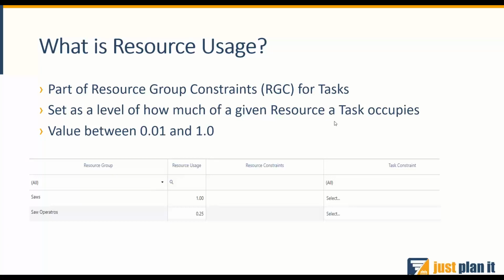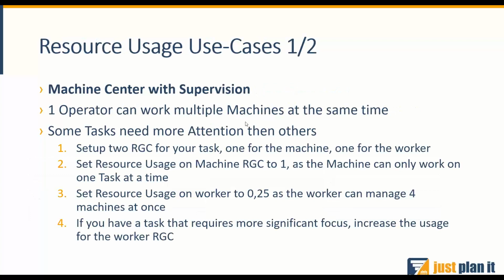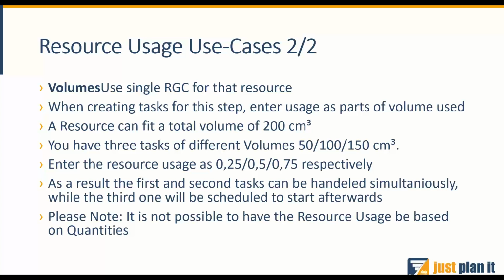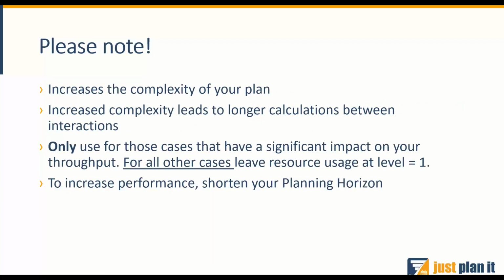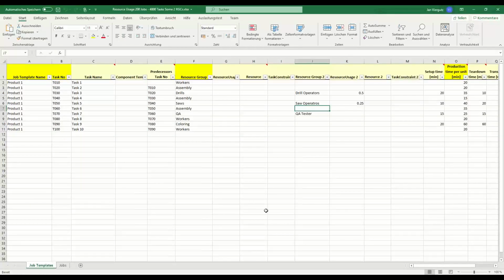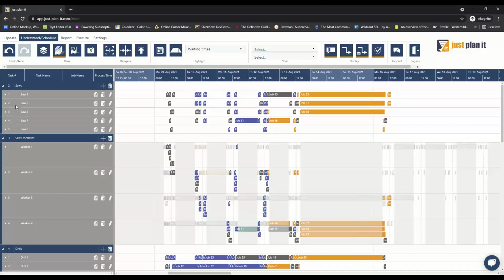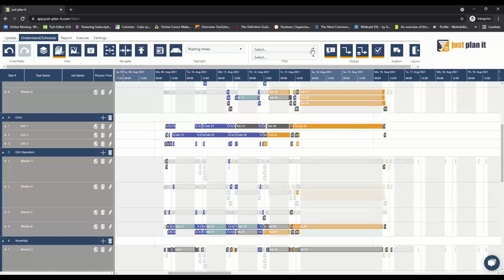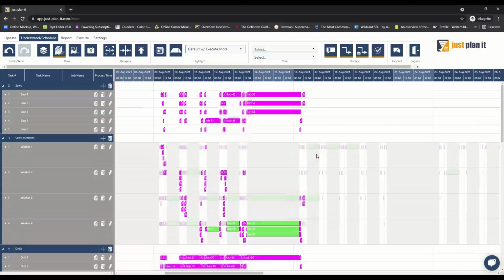2021/08/03: What's new in just plan it - resource usage level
August 2021 release of just plan it - new features